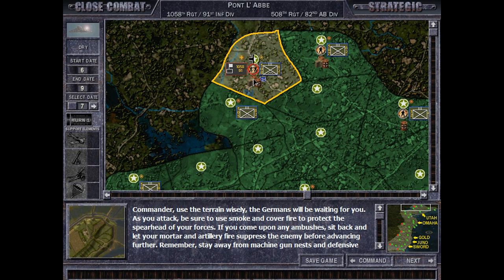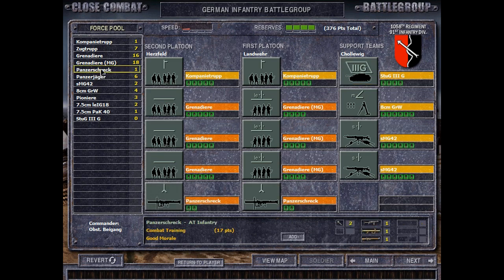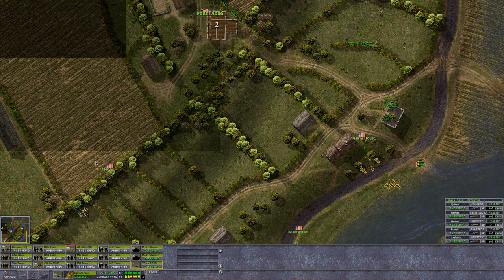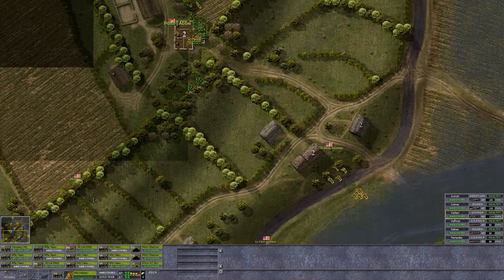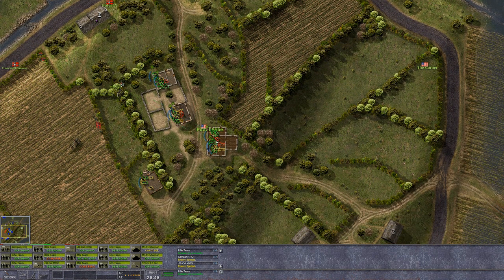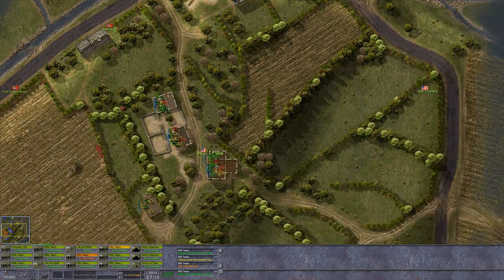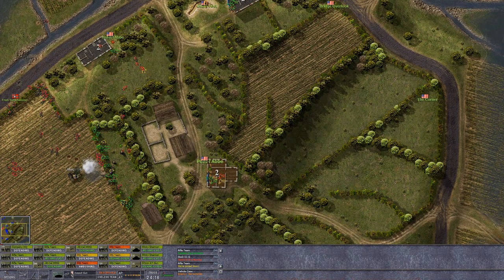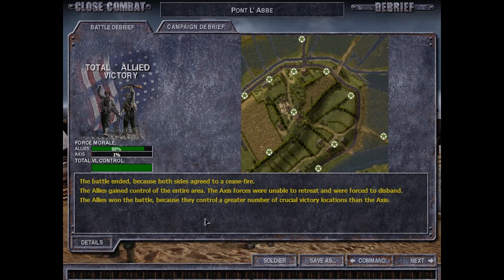Close Combat: The Longest Day - Allied Elite #44 - Pont L' Abbe; Counter-Attack This, Jerry!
This is a nostalgia playthrough of Close Combat: The Longest Day, with the Allies in the Grand Campaign on Elite difficulty. TLD is a remake of Close Combat 5: Invasion Normandie, and I'm a "seasoned veteran" of the series, with decades of experience with the games. Hope you'll enjoy!

"In the East, the vastness of space will… permit a loss of territory… without suffering a mortal blow to Germany’s chance for survival. Not so in the West! If the enemy here succeeds… consequences of staggering proportions will follow within a short time." — Adolf Hitler, 'Directive 51'.

Close Combat is a pausable real-time wargame series, heavily focused on historical accuracy and realistic soldier psychological profiles. Team management is crucial as every man in your teams matter. in Close Combat: the Longest Day take command of either the Allied Expeditionary Force or Germany’s Wehrmacht.

Close Combat - The Longest Day is a highly enhanced rebuild of the critically acclaimed Close Combat Invasion Normandy, originally developed by Atomic Games.

You will either carry out the world’s largest amphibious invasion to liberate Europe from Nazi occupation or defend Hitler’s Atlantic Wall!

You are in command!

Hashtags (19)